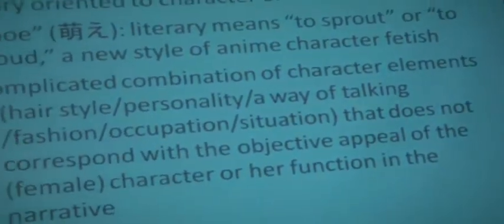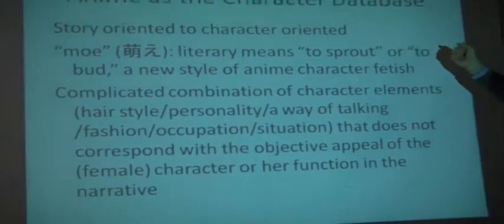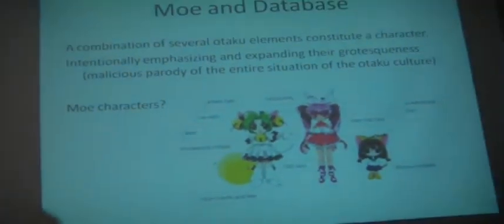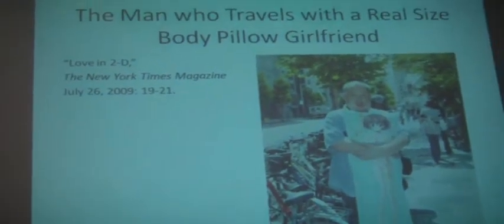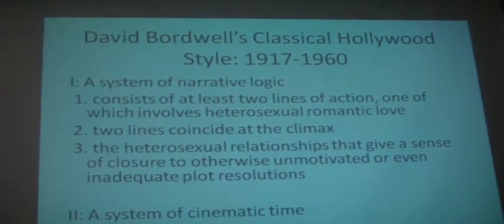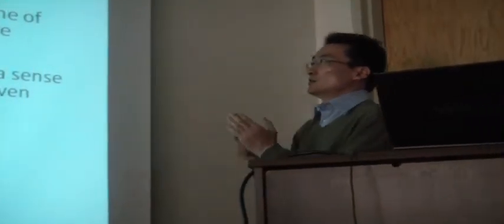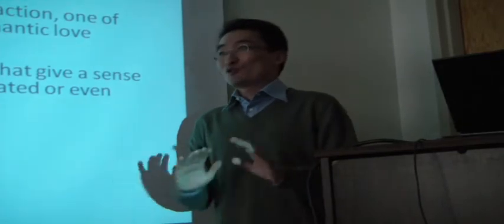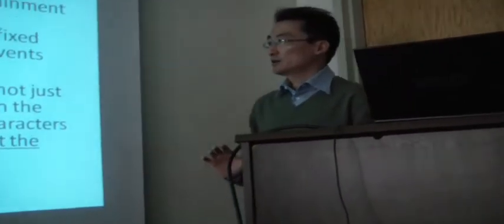Saito Satomi 11.4.9 4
Asian Studies Presents:
Dr. Satomi Saito, Assistant Professor of German, Russian and East Asian Languages at Bowling Green State University, on "Anime and Excess: Transmedia Storytelling in Anime Culture" on November 4, 2009 in in Room 101 Shatzel Hall